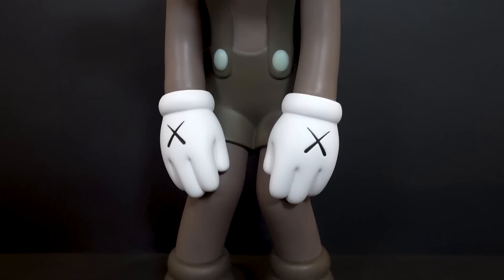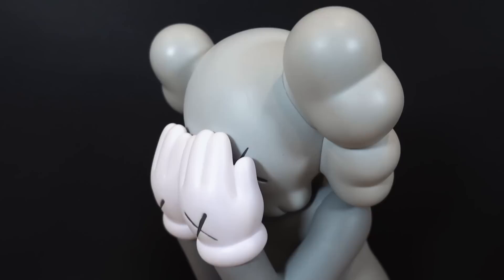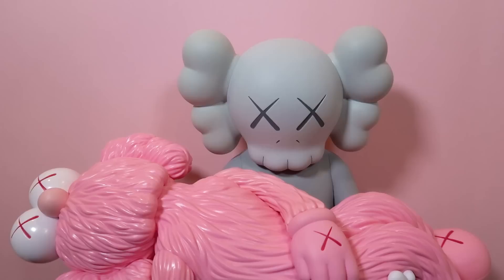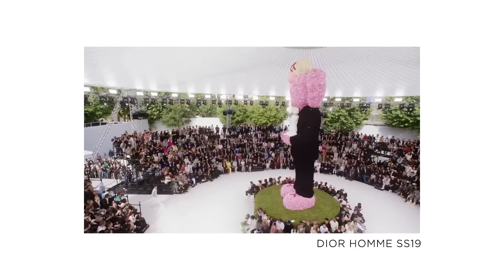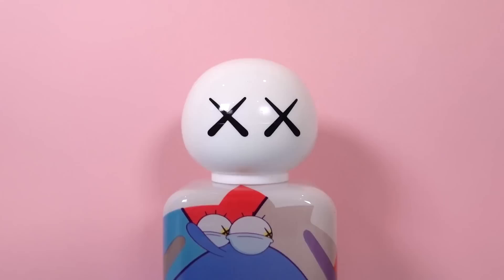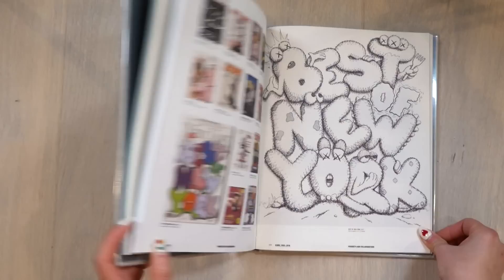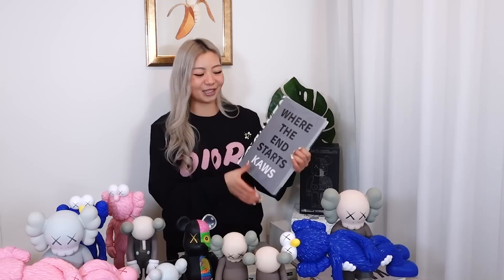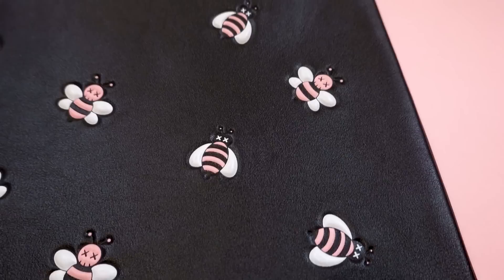My Entire KAWS Collection | Monsieur Banana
🙂  Products Mentioned
▷ Pharrell Williams x KAWS x COMME des GARÇONS “Girl” Fragrance
▷ KAWS Book